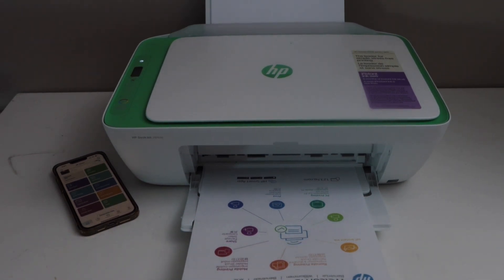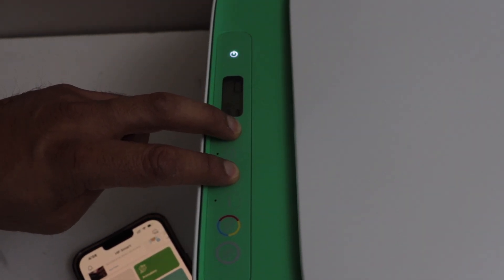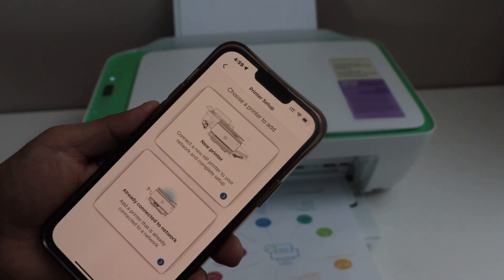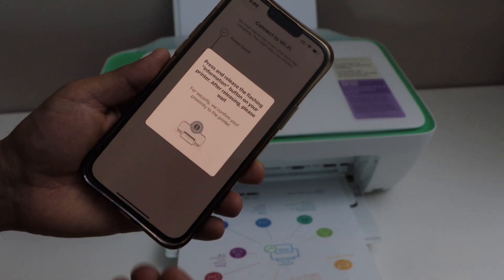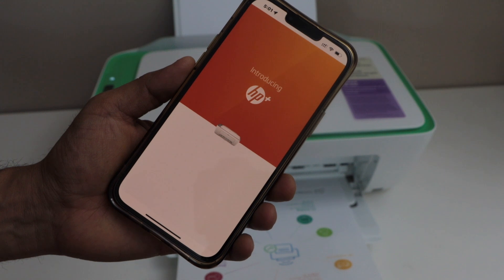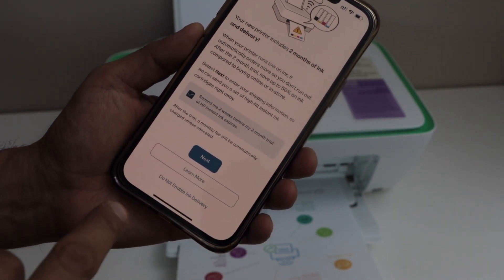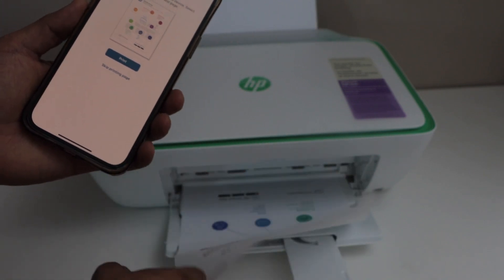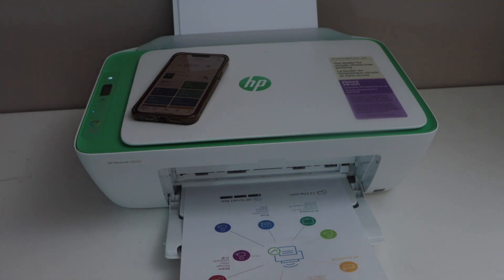HP DeskJet 2842e WiFi Setup, Connect 2800, 2842e, 2852e, 2855e To The Router & Add in HP Smart App.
This video shows how to connect HP DeskJet 2842e All-in-one Printer to the wireless router. This will help to connect the wifi network and add in the iPhone using the HP Smart App. This printer is HP DeskJet 2800 Series Printer and this also help with the wifi setup of the HP DeskJet 2820e, 2842e, 2852e, 2855e & HP DeskJet Ink Advantage 2878 All-in-one printers.